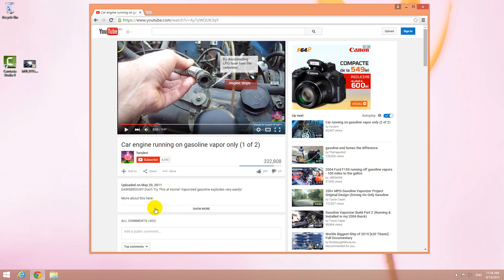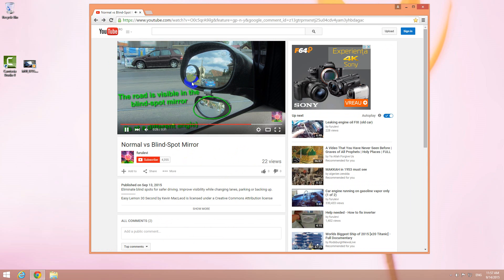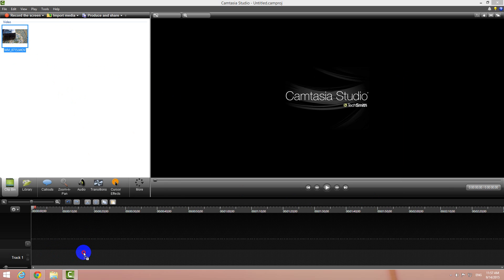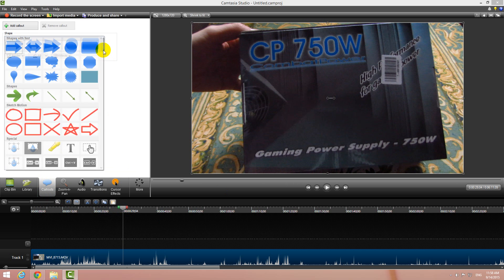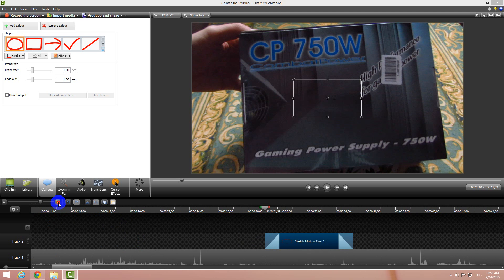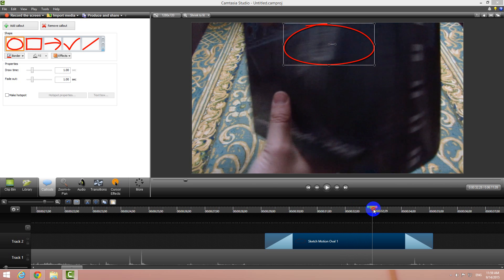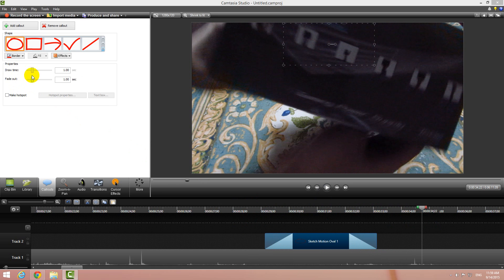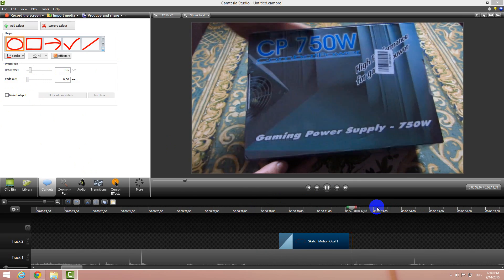How to Draw an Animated Circle in video (Camtasia)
Create a red pencil-like animated circle in a video.